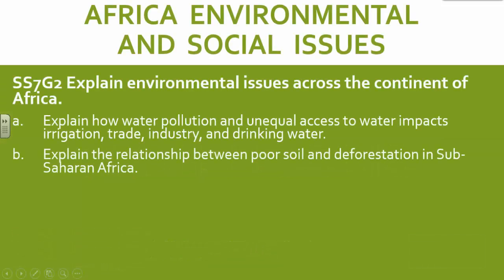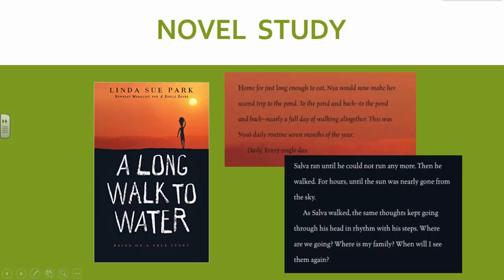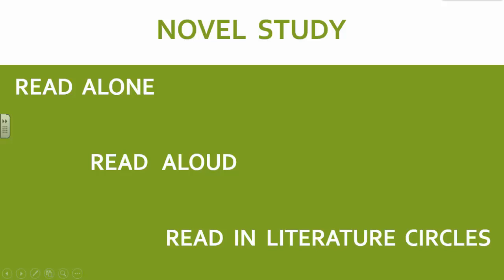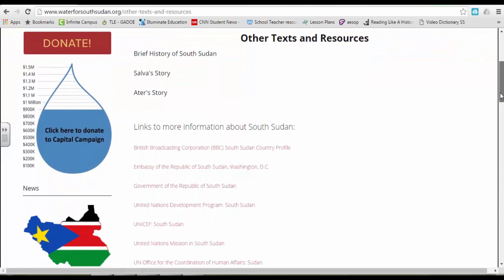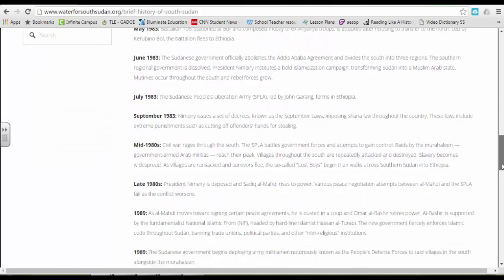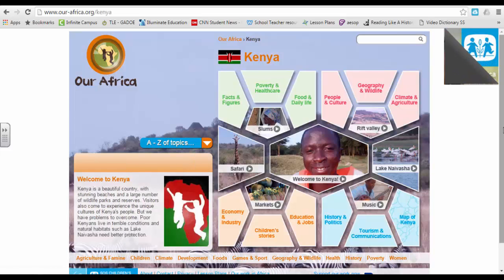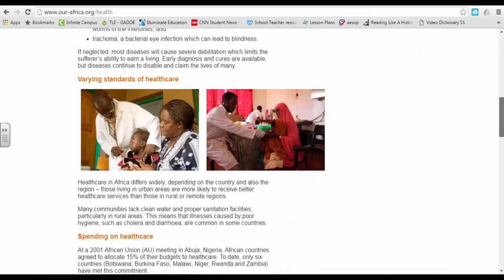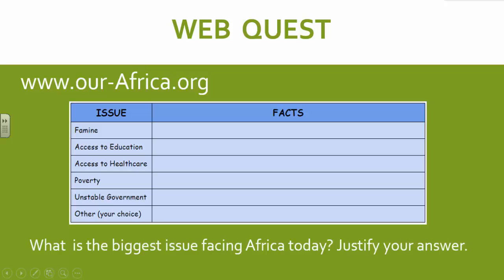Social Studies 7th Grade Africa Environmental Social Issues Instructional Video